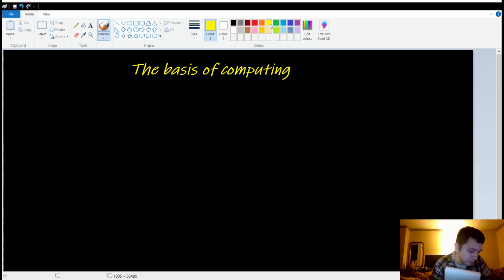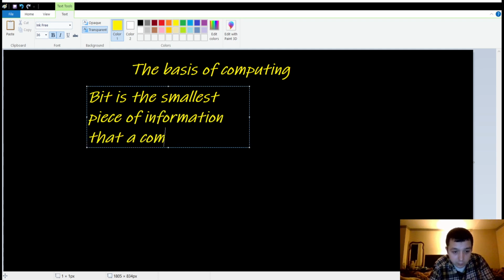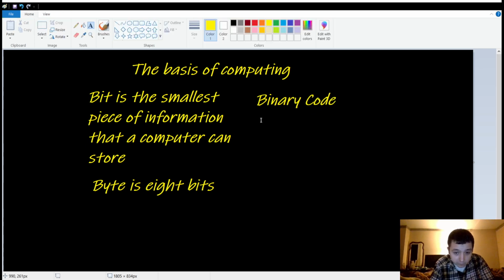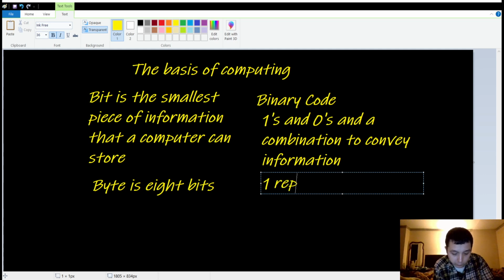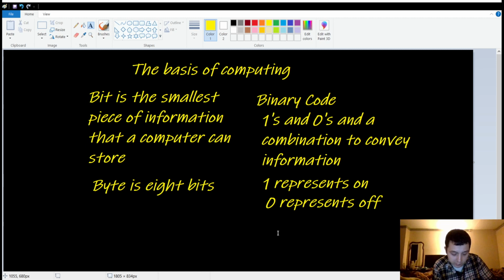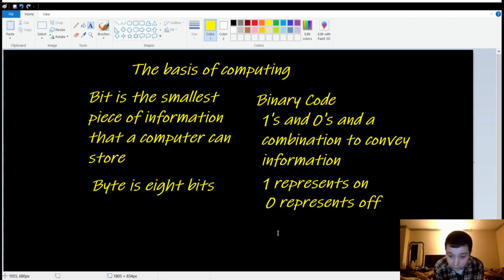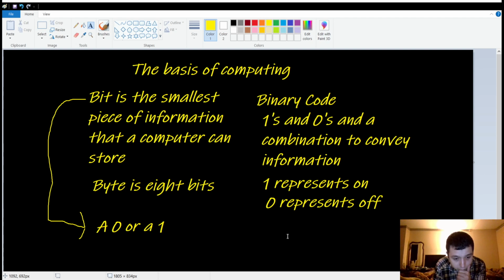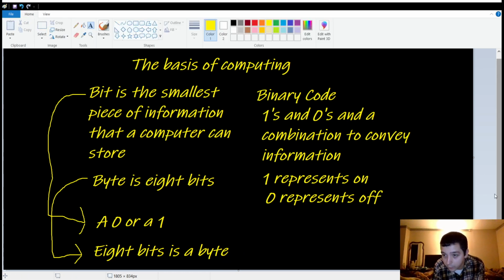Basis of Computing